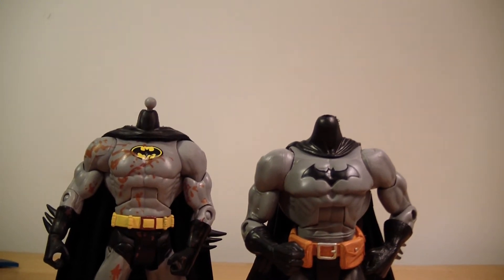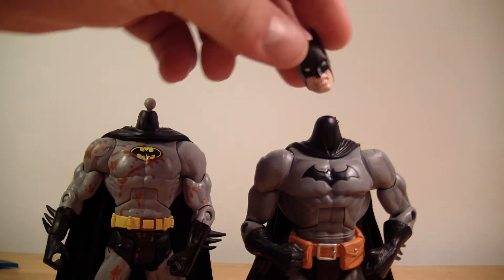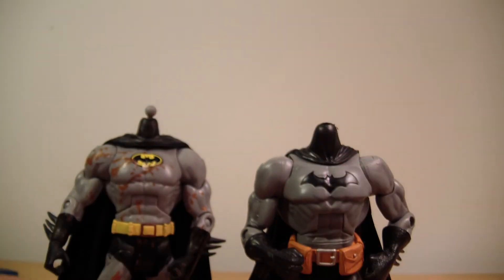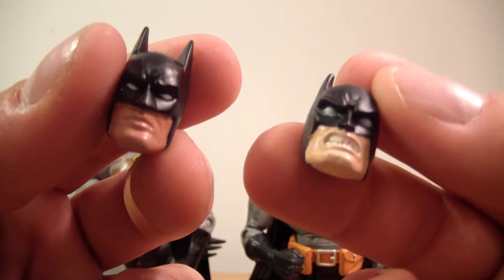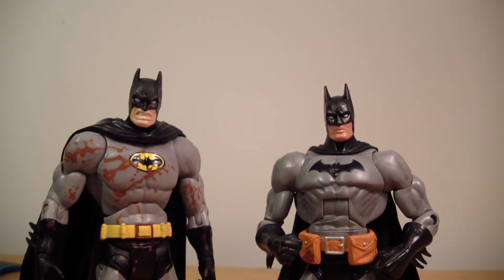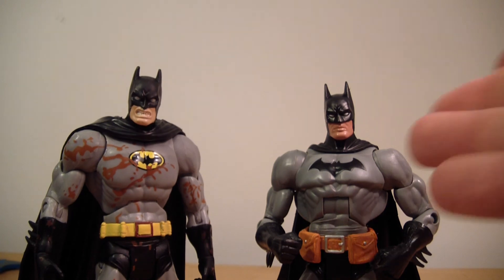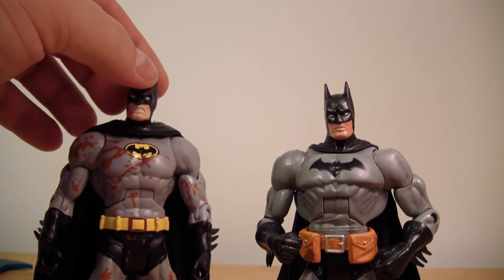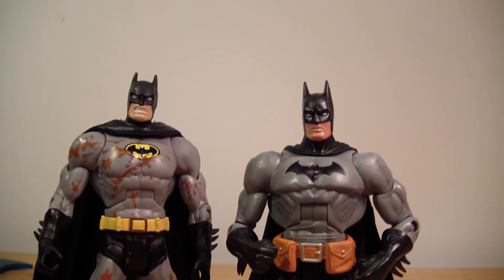DC Universe Batman Legacy Batman Figure Head Swap